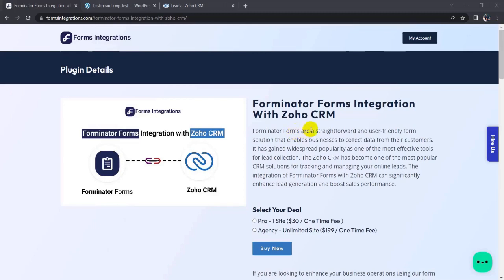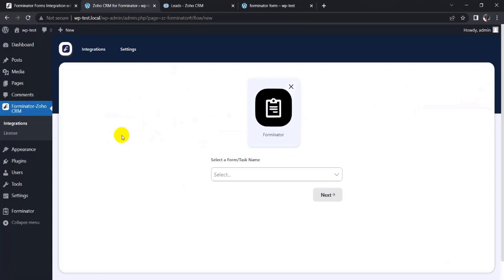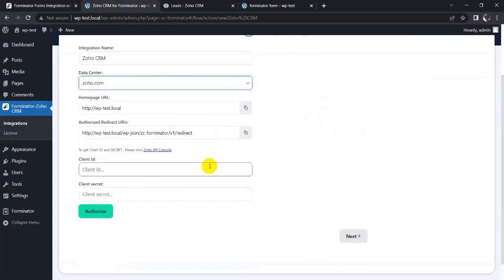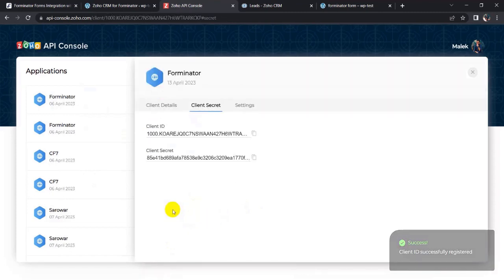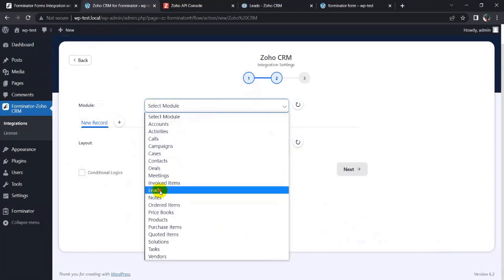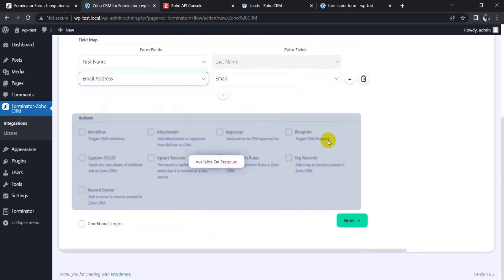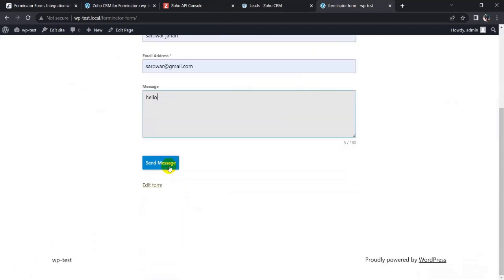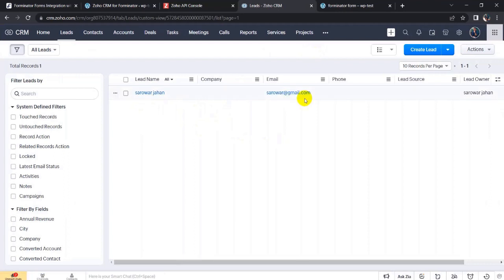How To Integrate Forminator Forms With Zoho CRM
In this informative video, you'll learn how to integrate Forminator forms with Zoho CRM on your WordPress website. Using the Forms Integrations plugin, you can easily set up a seamless integration between your Forminator forms and your Zoho CRM account, allowing you to capture leads and customer data directly from your website and automatically add them to your CRM.

This step-by-step guide provides practical tips for setting up the integration, including selecting the right Zoho CRM module and mapping your form fields to your CRM fields. You'll also learn how to customize your form notifications and automate your follow-up processes using Zoho CRM's workflows and automation features.

The video highlights the many benefits of integrating Forminator forms with Zoho CRM, including the ability to streamline your lead generation and follow-up processes, increase your efficiency and productivity, and ultimately, grow your business. Whether you're a small business owner or a marketing professional, this video is a must-watch for anyone looking to improve their lead generation and customer management processes. So don't miss out on this valuable resource and start integrating your Forminator forms with Zoho CRM today!